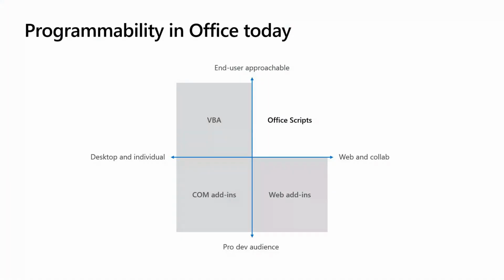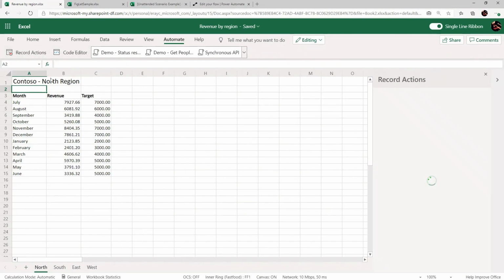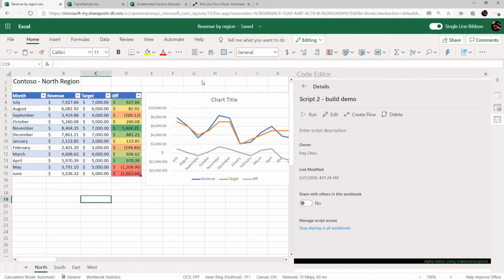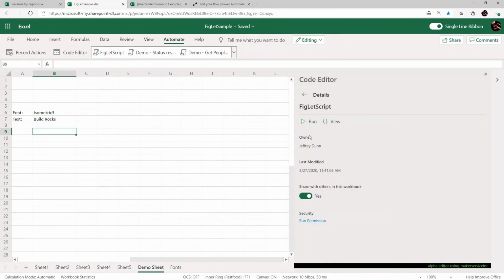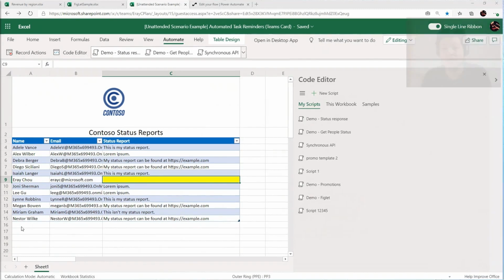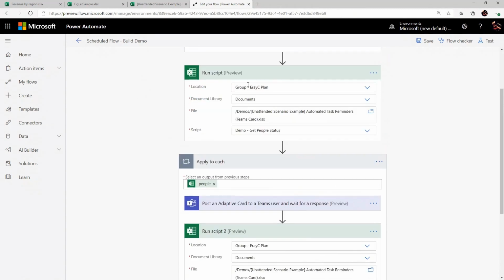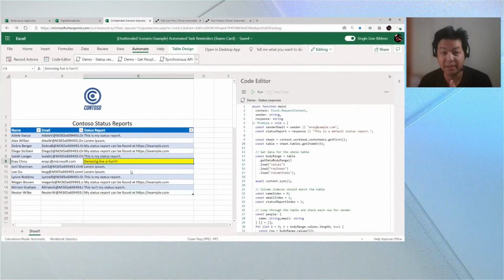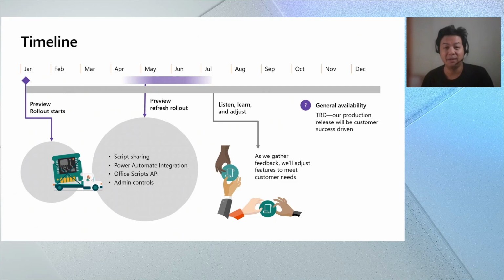Microsoft Build 2020 Automate spreadsheets with Office Scripts in Microsoft Excel